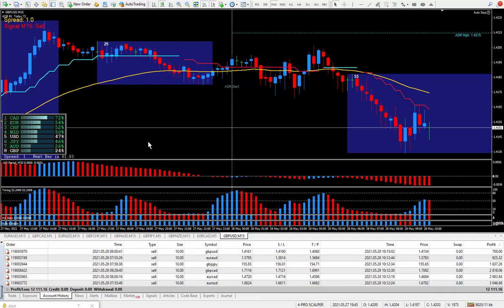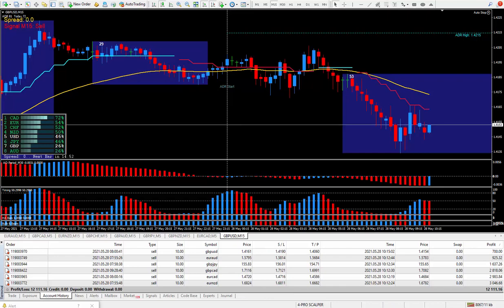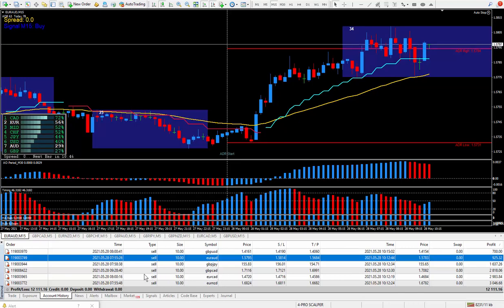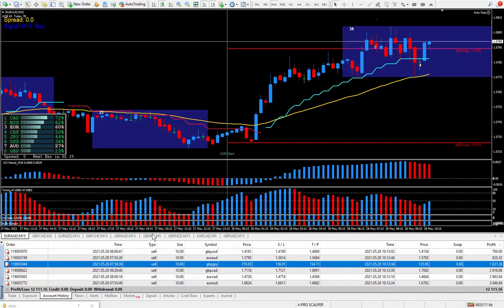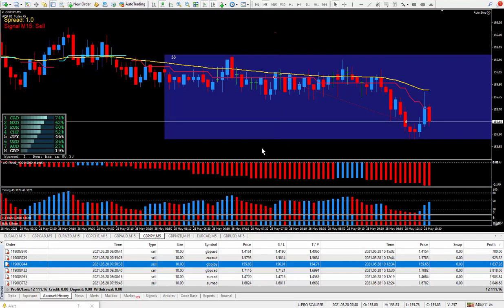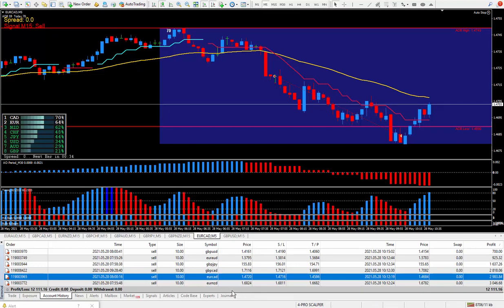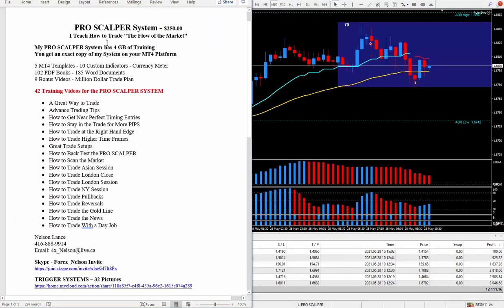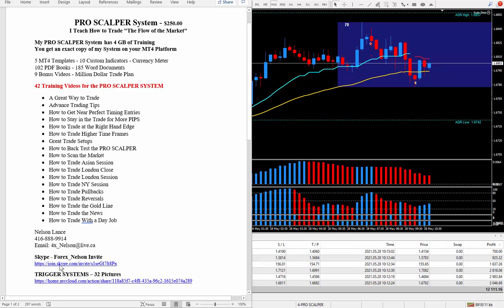How to Trade Forex - PRO SCALPER Makes $12,111.16 in Gains Today